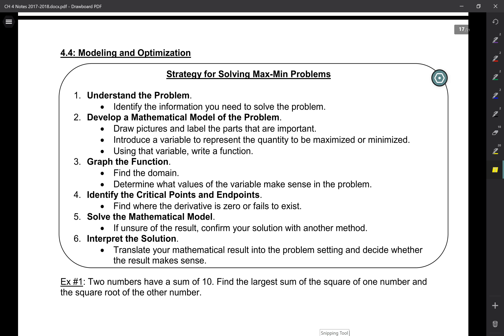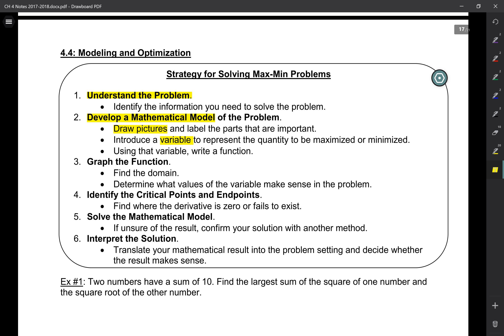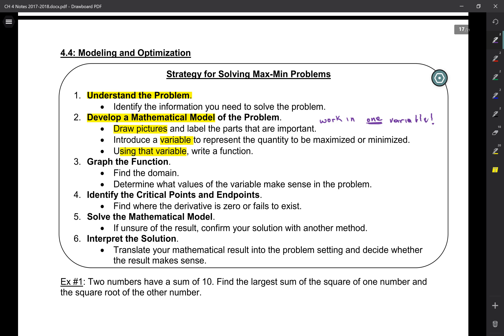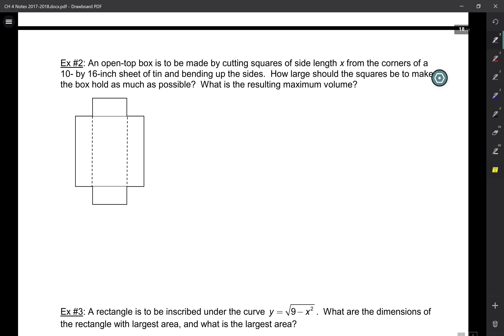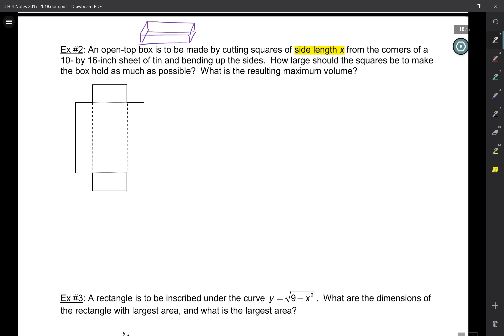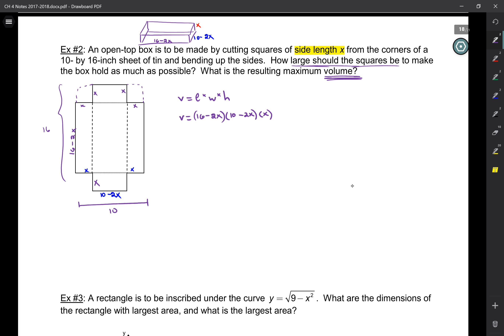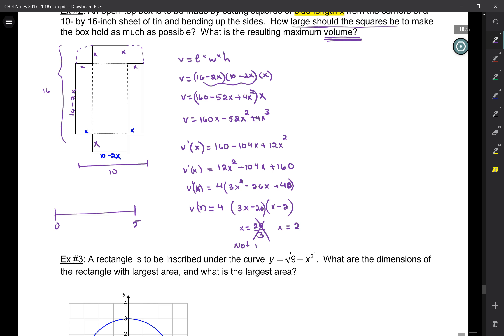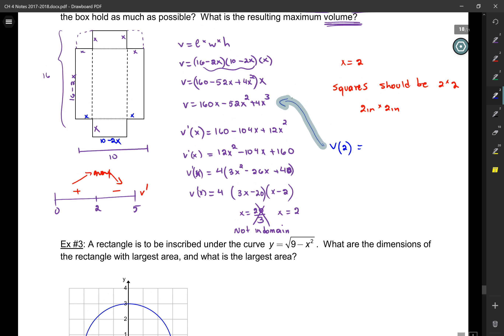Calc 4 4 PART 1